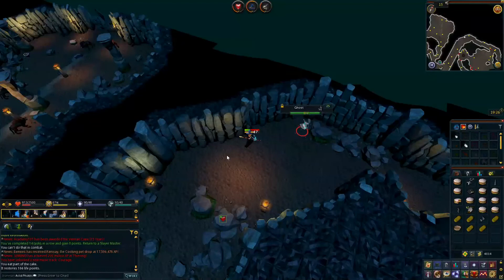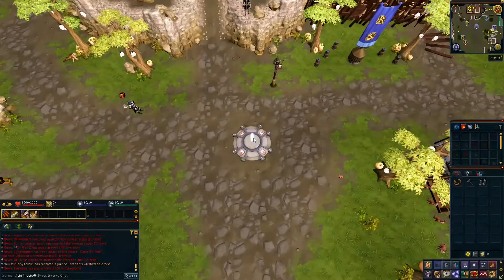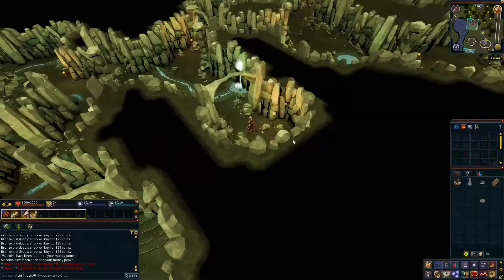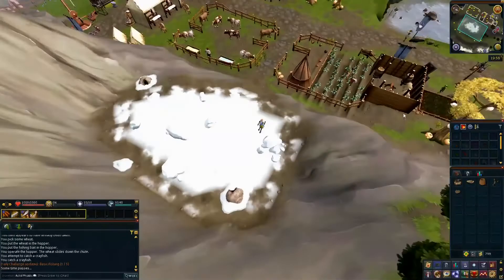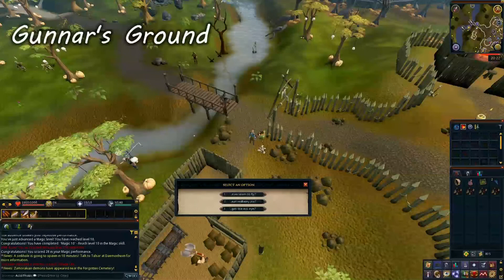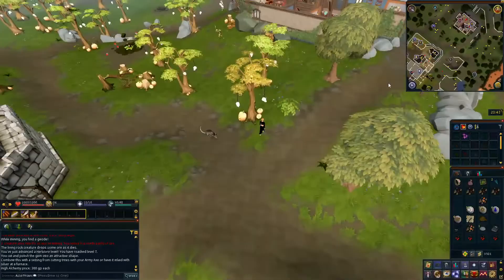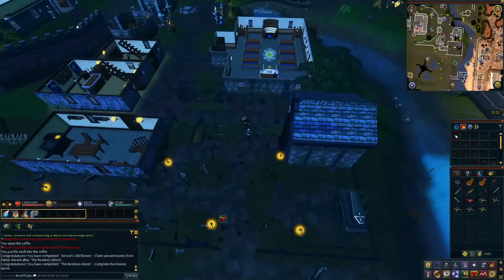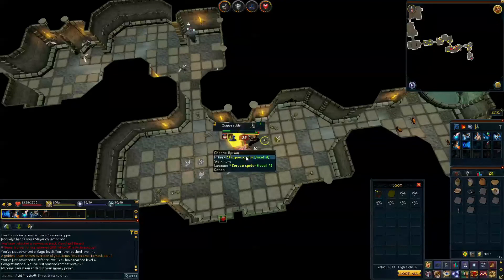Beginner Guide to Starting a New Ironman Account Pt. 1 - Runescape 3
Part 1 of the video on how to start you ironman account.

This will give you a step-by-step guide on getting your ironman account started. This video assumes you have played Runescape before because this video won't explaining the concepts or mechanics of the game.

00:00 Introduction
01:47 Account Creation
02:11 Burthorpe
02:27 Death Plateau
04:22 Wicked Hood
04:40 Mining/Smithing/Crafting
05:21 Taverly
05:40 Druidic Ritual
06:56 Wolf Whistle
08:09 Let Them Eat Pie
09:45 Daemonheim
10:00 Thieving/Cooking
10:34 Circus
11:07 Falador
11:40 Edgeville
11:58 Barbarian Village
12:14 Stronghold of Security
13:40 Varrock
14:01 Shopping
14:25 Mining
15:00 Archeology
15:35 Missing, Presumed Death
16:51 Lumbridge
17:09 Blood Pact
17:19 Restless Ghost
18:11 Cook's Assistant
20:11 Cake!
20:21 Slayer